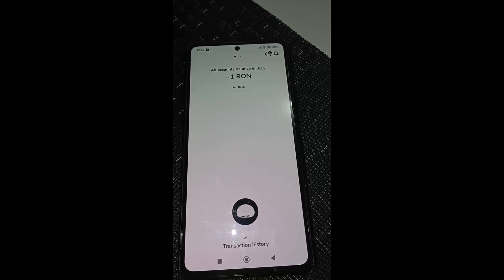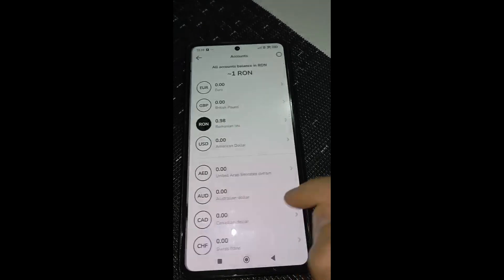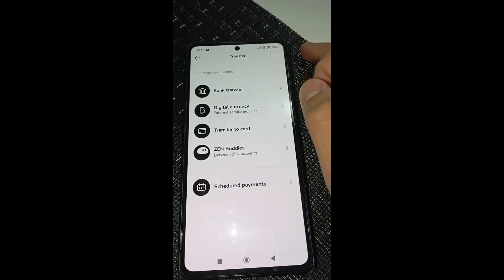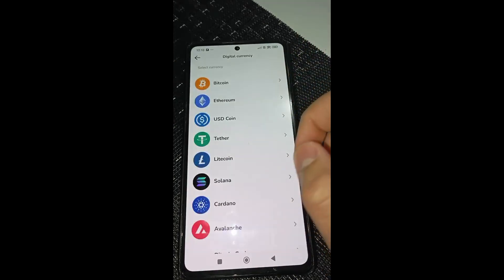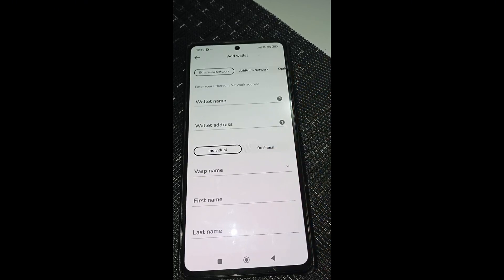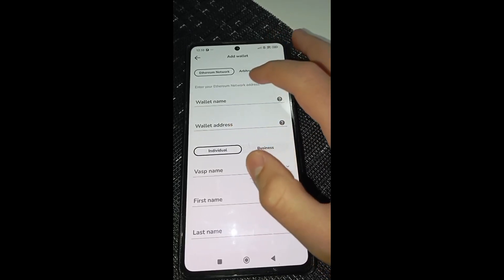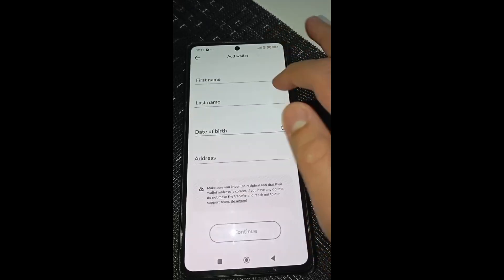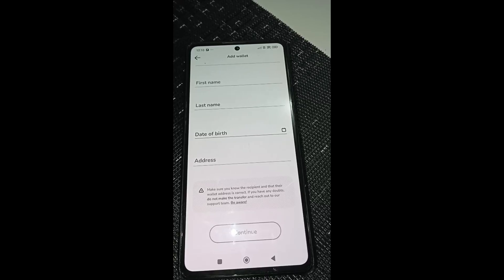How To Send/Transfer Money From Zen To Binance